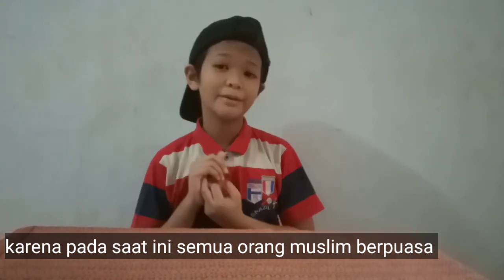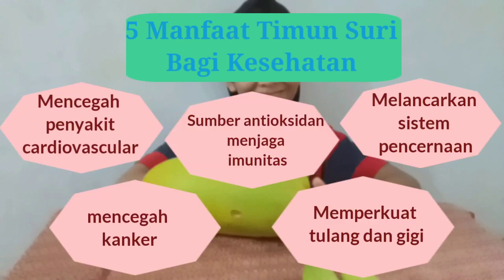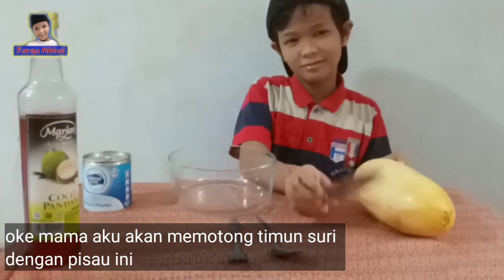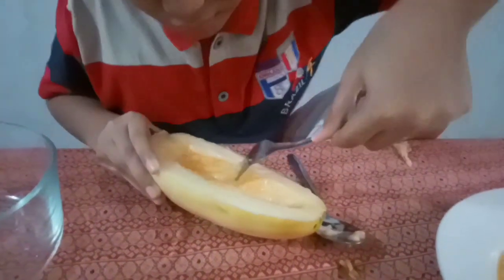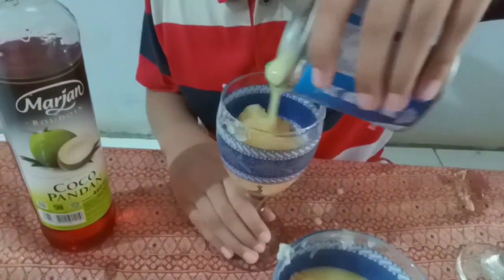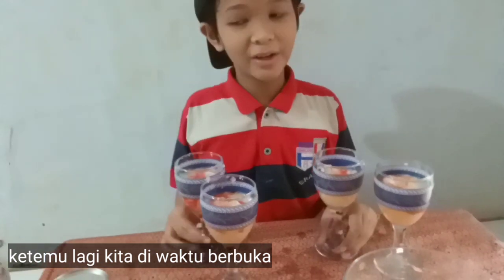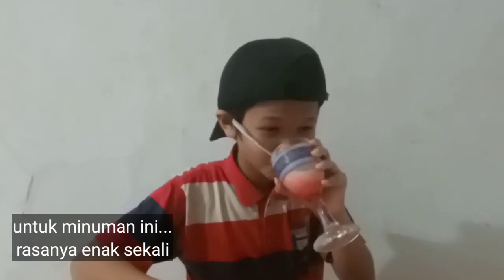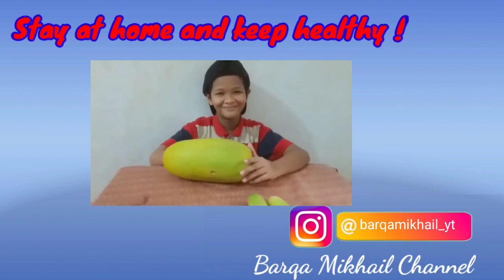TIMUN SURI : Ramadhan Special Appetizer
In Indonesia muslim is one of the religion. And for the Ramadhan each part of Indonesia had a special food.
Timun suri, we only can found it in Ramadhan, an people in java like to make a special drink for break fasting.